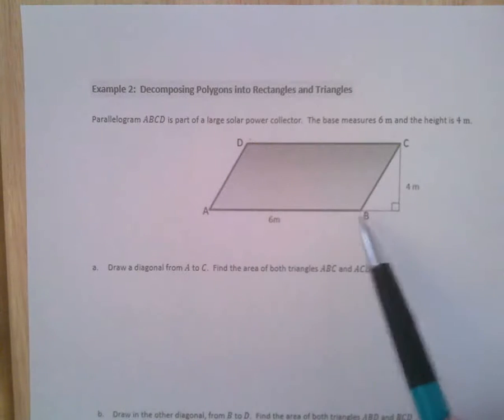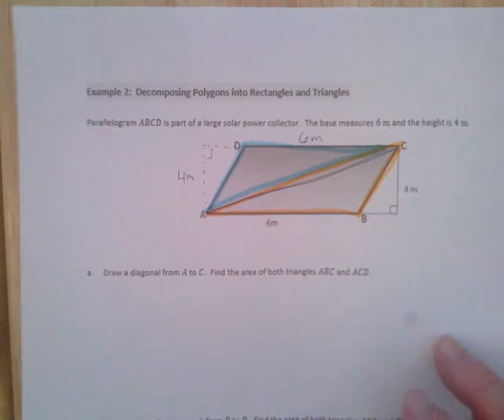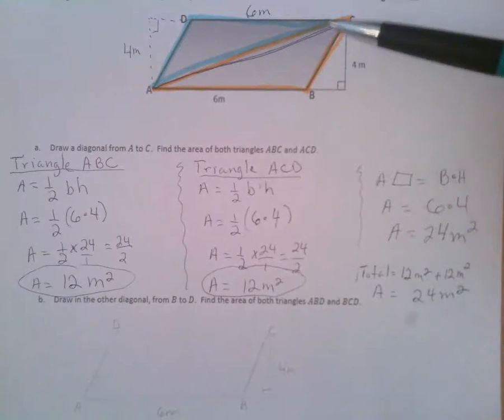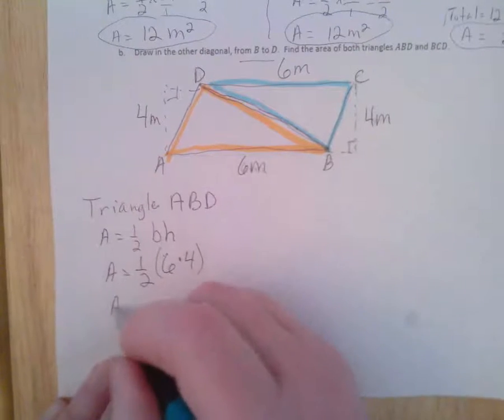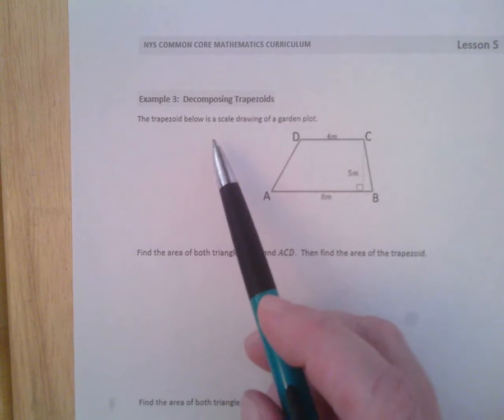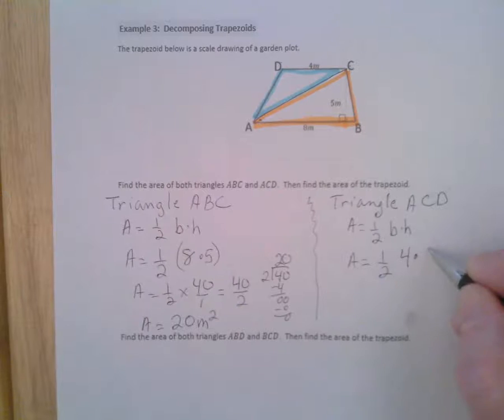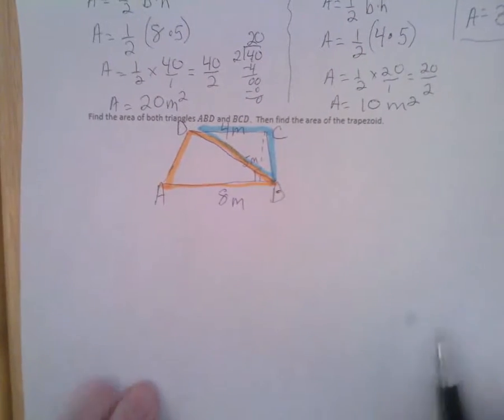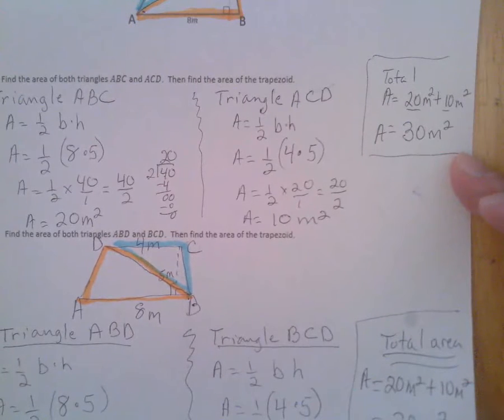Math Grade 6 - Lesson 5 Decomposition May 11,2020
Math Grade 6 - Lesson 5  Decomposition 5/11/20